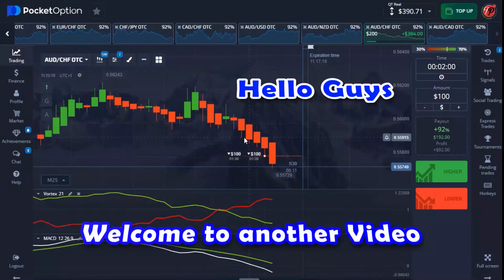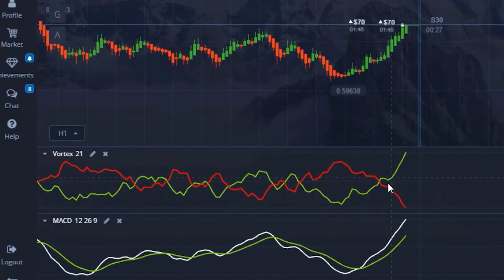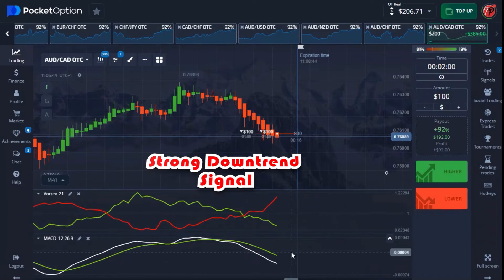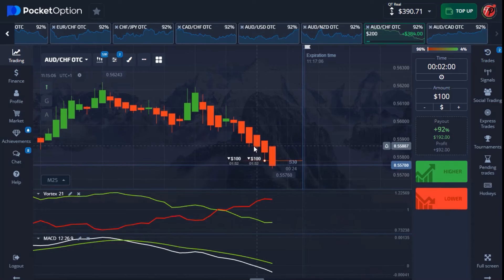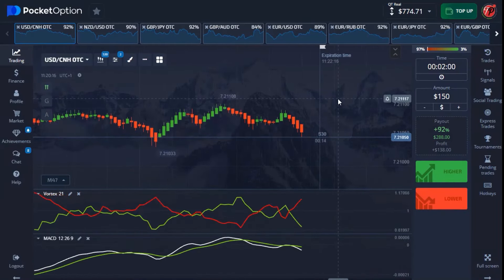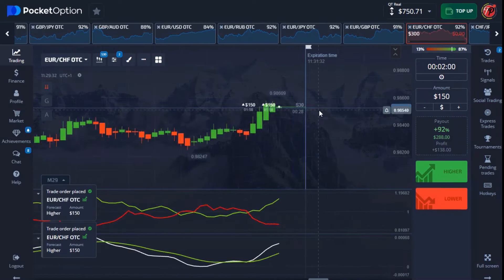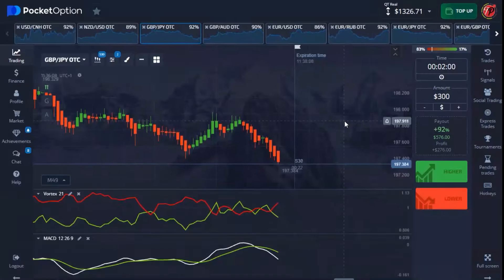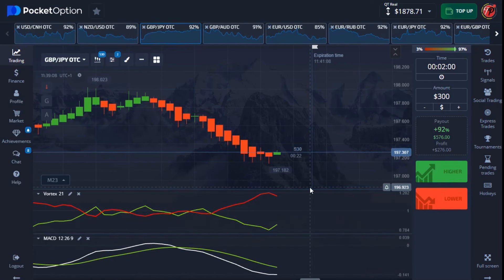TURNING $200 INTO $1900 WITH THIS POCKET OPTION 30-SECOND TIME FRAME OTC STRATEGY IN 2024 TUTORIAL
TURNING $200 INTO $1900 WITH THIS POCKET OPTION 30-SECOND TIME FRAME OTC STRATEGY IN 2024 TUTORIAL | Trading Pips *Effective binary options trading strategies for beginners* - Discover the secrets of strategic trading on... Discover the secrets of strategic trading on Pocket Option! 📈💰 Watch as we turn $200 into $1900 using our proven 30-second time frame OTC strategy.

00:00 Introduction
01:39 First Trade
03:36 Second Trade
05:11 Third Trade
07:11 Fourth Trade
09:13 Fifth Trade
10:36 Sixth Trade